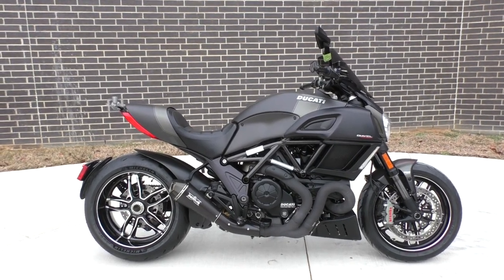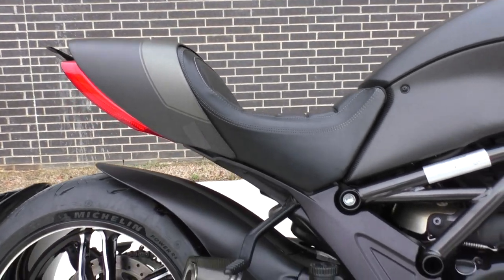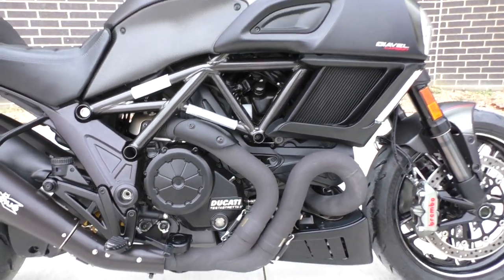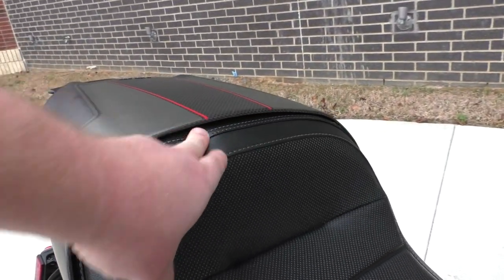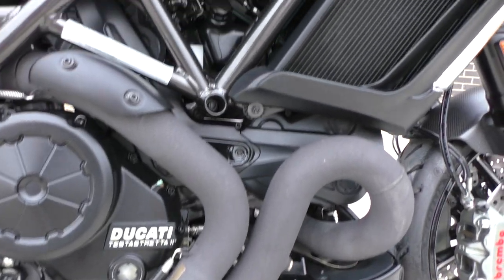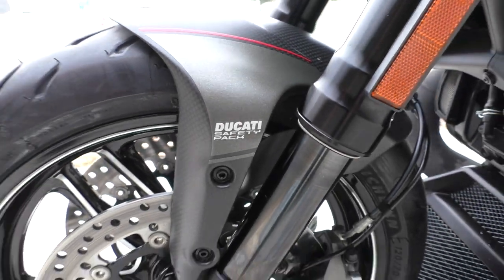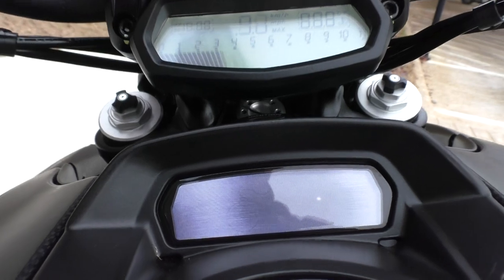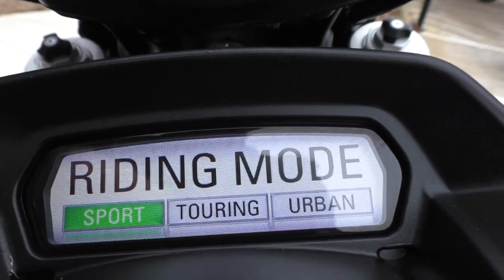028631 2016 Ducati Diavel Carbon